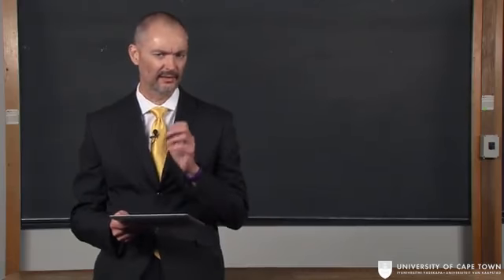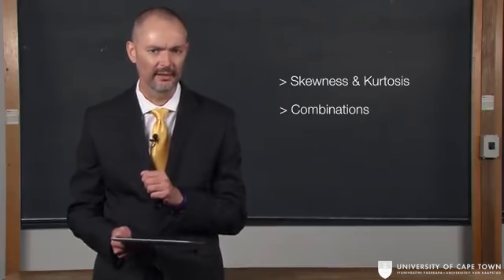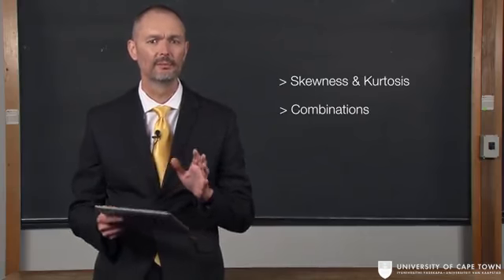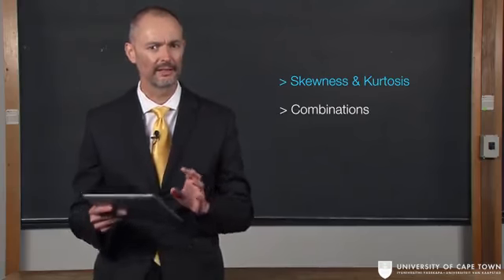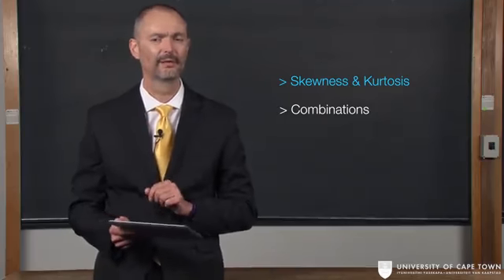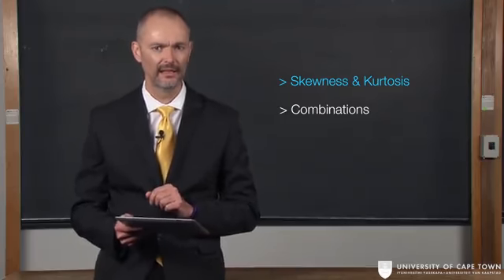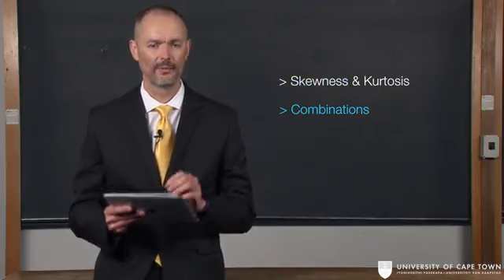Introduction to the central limit theorem The heart of probability theory